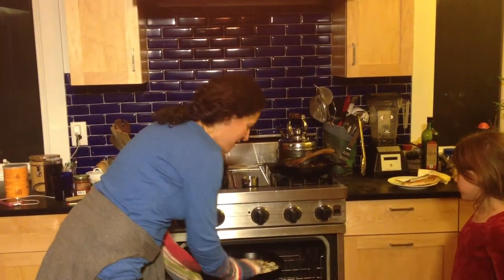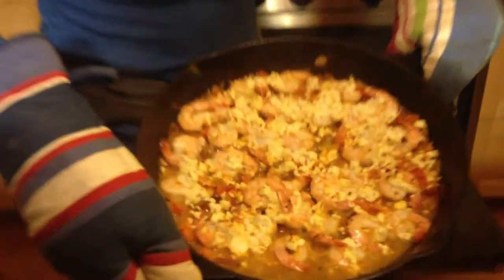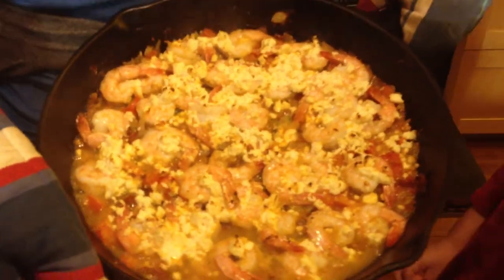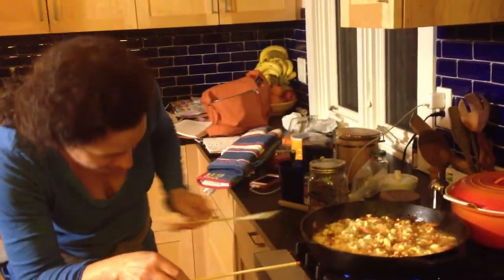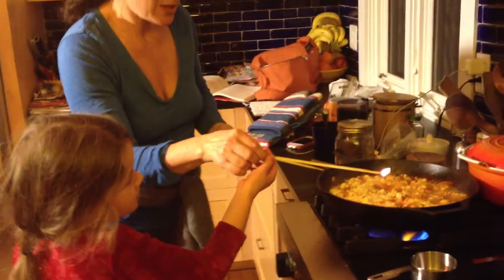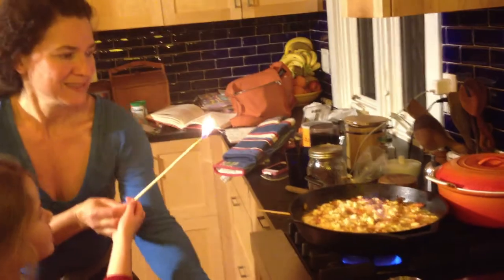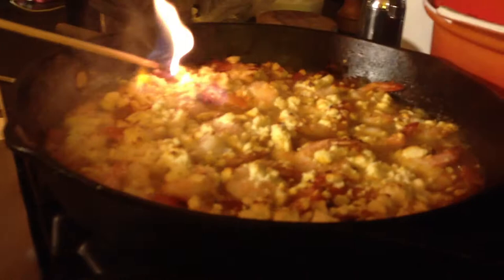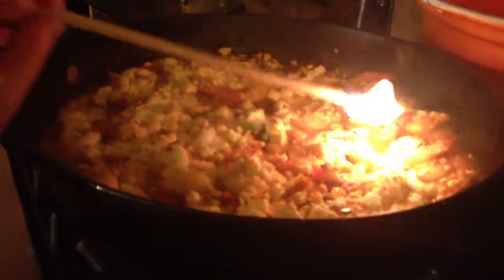Cooking with Jean Ann 2013 03 03